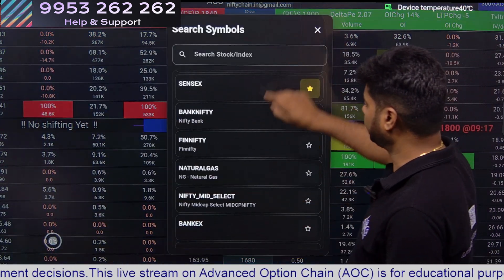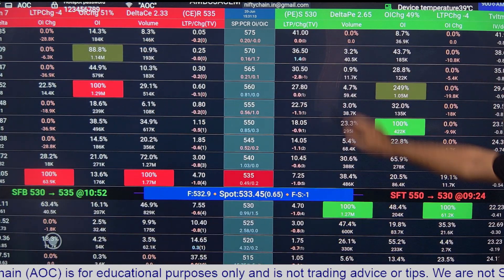Chapter 3: Defining Support & Resistance Using AOC | Advance Option Chain Explained | English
📘 Welcome to Chapter 3 of our AOC Learning Series!
In this video, we’ll dive deep into how to define Support and Resistance levels using the Advance Option Chain (AOC) — a powerful tool designed to simplify your option trading journey.

🔍 What you'll learn in this chapter:
✅ How to identify them using AOC data
✅ Interpreting buyer vs. seller strength
✅ Real market examples with live data
✅ How to avoid fake levels and improve accuracy

⚡ Whether you're a beginner or an experienced trader, mastering support and resistance is critical for timing entries and exits in the market. With the help of AOC’s AI-based analytics and deep data insights, you can gain an edge and make confident decisions.

📈 Advance Option Chain (AOC) is more than just a tool – it’s a complete trading system built for clarity, speed, and precision.

🎓 This is Chapter 3 of our full AOC course. Make sure to watch previous and upcoming chapters to complete your learning.